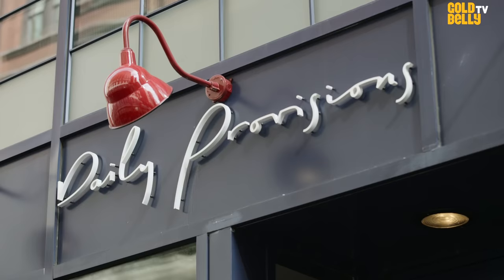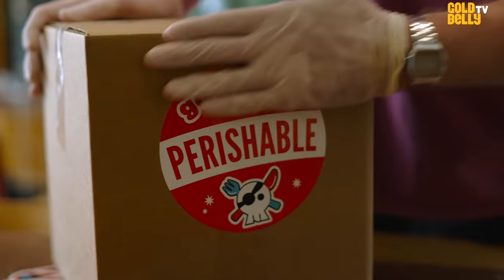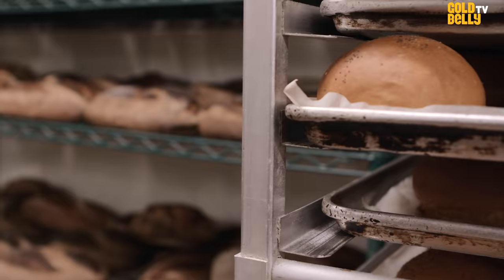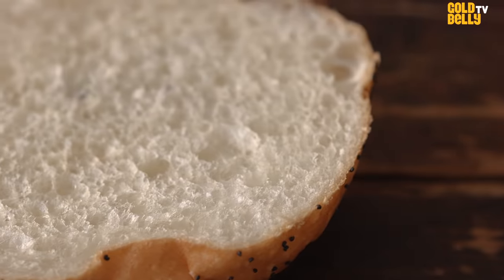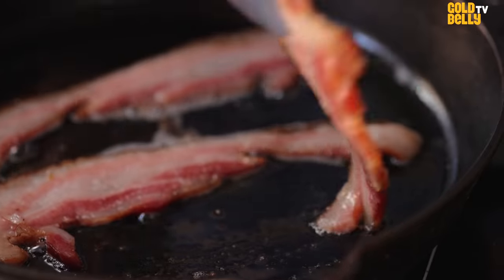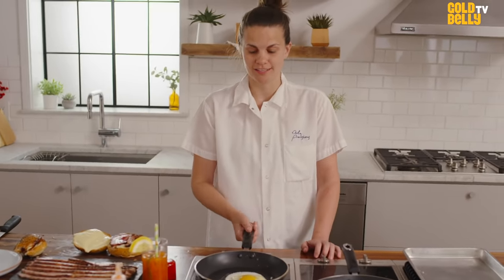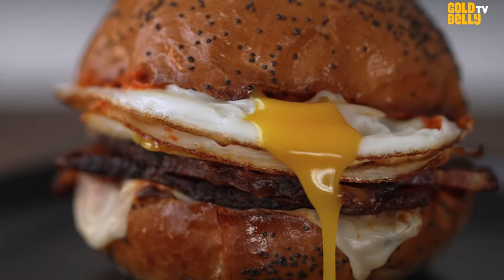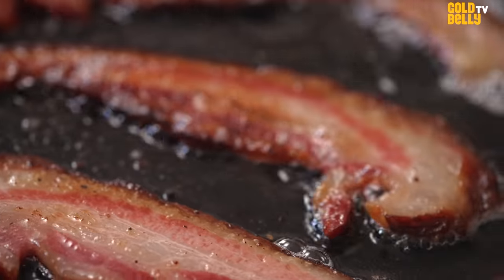Daily Provisions' Legendary Bacon Egg & Cheese Sandwich: Watch How It's Made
Watch Daily Provisions' chef, Amanda Wilson, prepare its famous bacon, egg, and cheese sandwich on Goldbelly TV! Daily Provisions was founded by restaurateur Danny Meyer in NYC in 2017, and this is their take on the city’s most legendary breakfast sandwich. It’s made with Berkshire bacon, American cheese, eggs, and a spicy Wake-Up Sauce on a toasted roll.